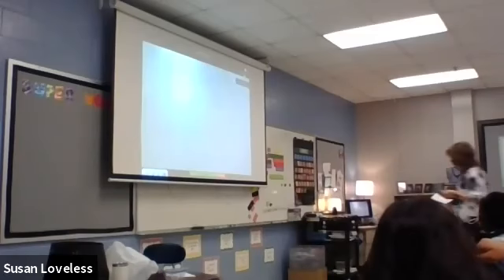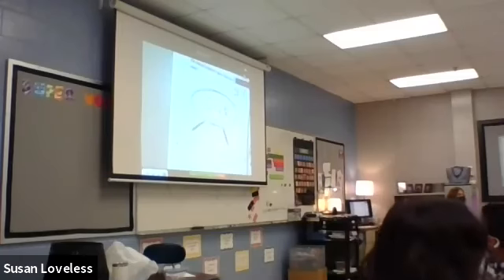Fourth Grade Mixed numbers SES share/discuss phase